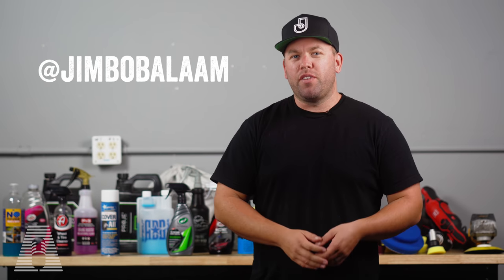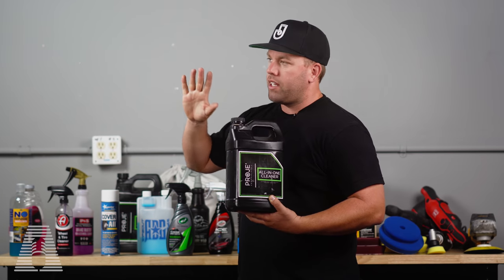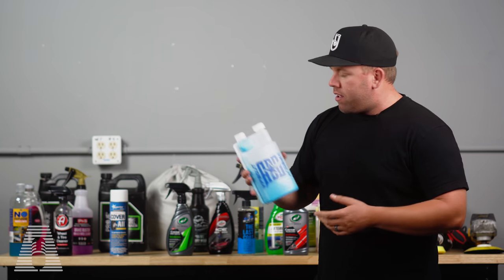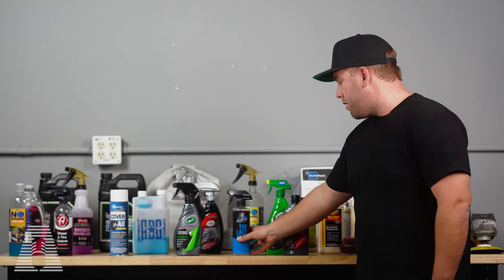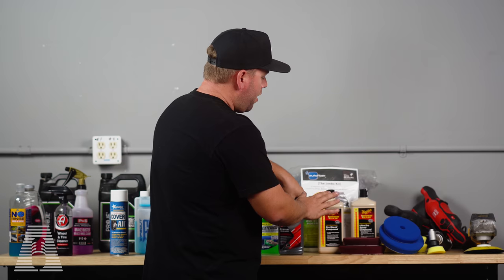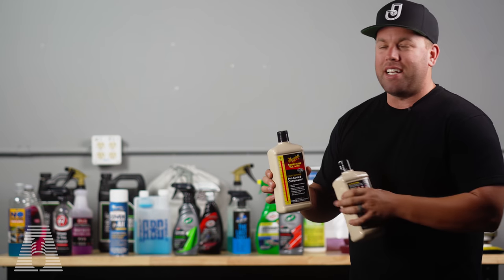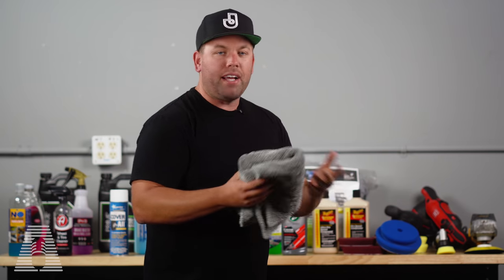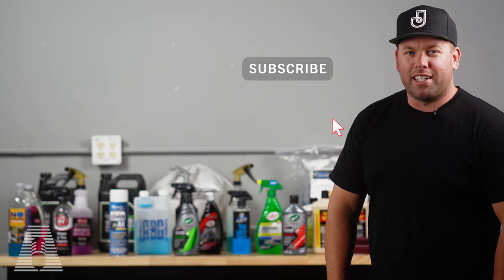ALL THE PRODUCTS I CURRENTLY USE FOR EXTERIOR DETAILING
ICE SNOW FOAM

ADAM'S WHEEL AND TIRE

P&S BREAK BUSTER

TECH CHOICE DETAIL SPRAY

TECH CHOICE AIO

TW CERAMIC SPRAY

TW SEAL N SHINE

MEG'S XPRESS SPRAY WAX

THE LAST COAT

TW EXTERIOR 1 WATERLESS

TW CERAMIC 3 IN 1 AIO

MEG'S M100

MEG'S M110

RUPES IBRID NANO

GRIOTS G9

MAXSHINE POLISHER

DEWALT ROTARY

BUFF AND SHINE PADS

1077 E. Pacific Coast HWY